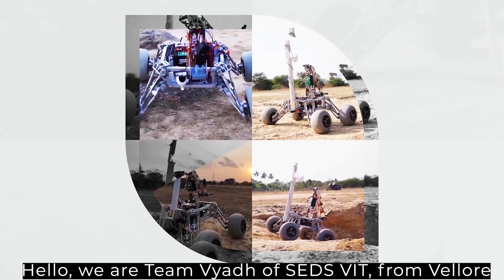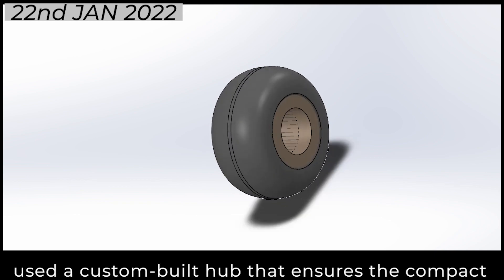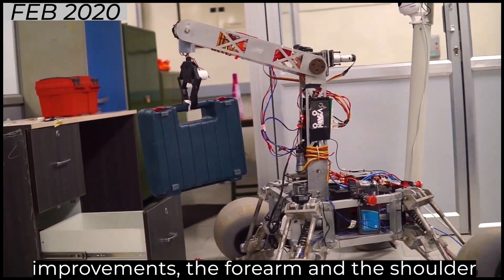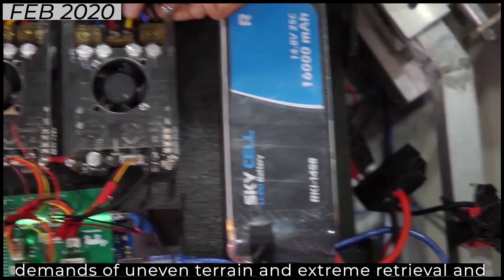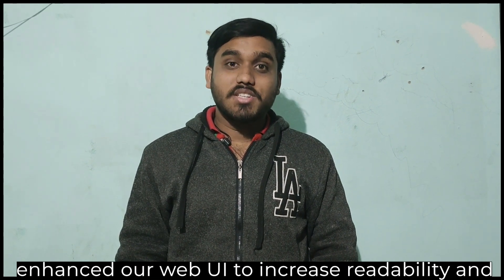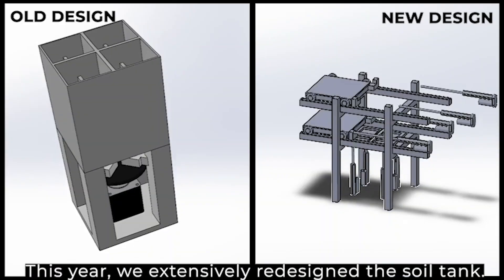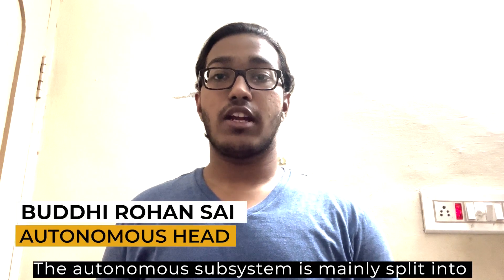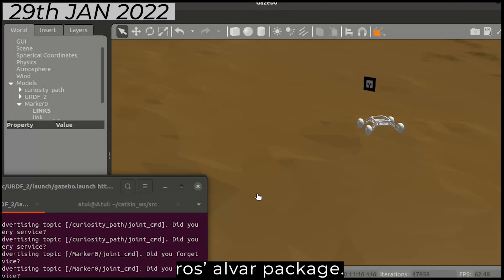Team Vyadh - SEDS VIT, System Acceptance Review, URC-2022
Team Vyadh of SEDS-VIT presents their Mars Rover for the University Rover Challenge 2022.